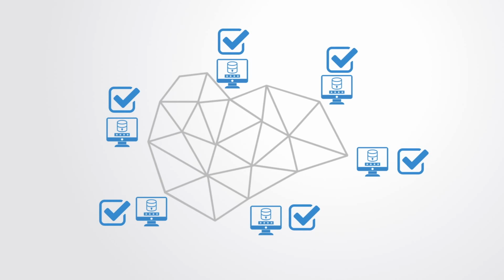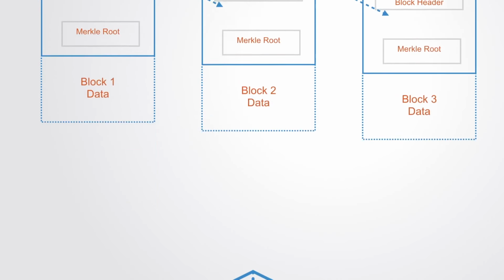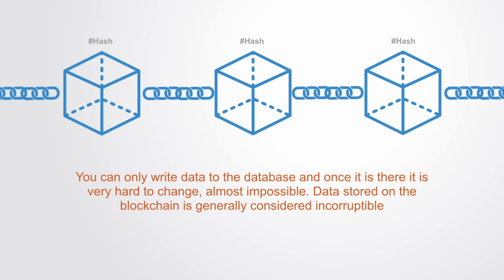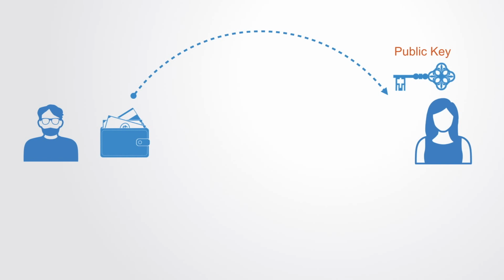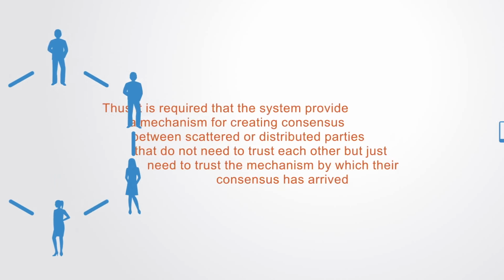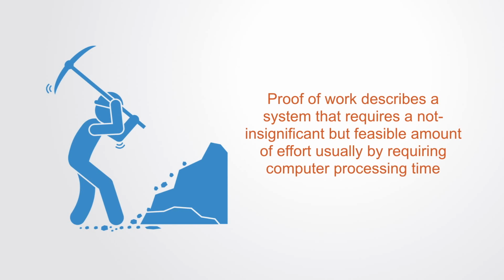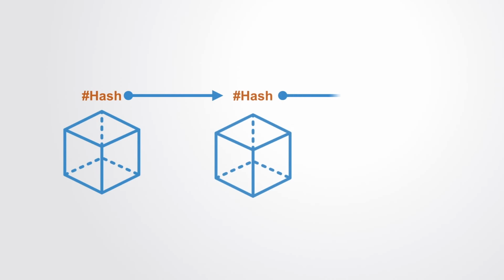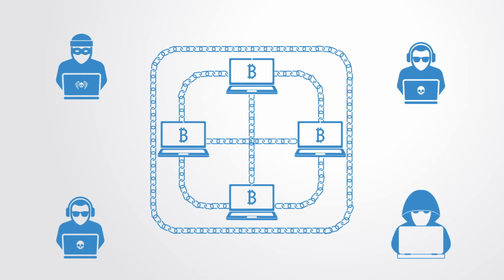03 Blockchain Technology - Blockchain Courses - Blockchain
Blockchain Courses - Blockchain